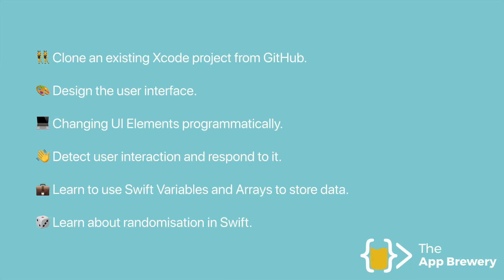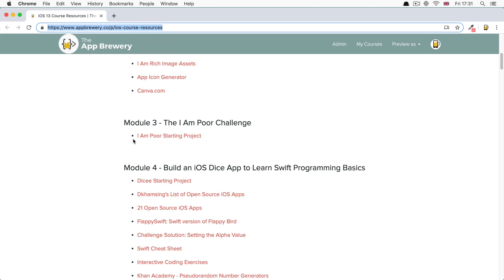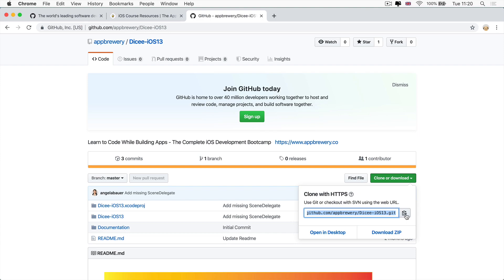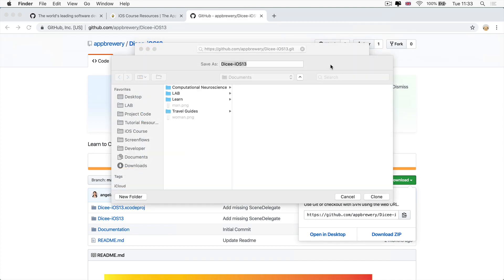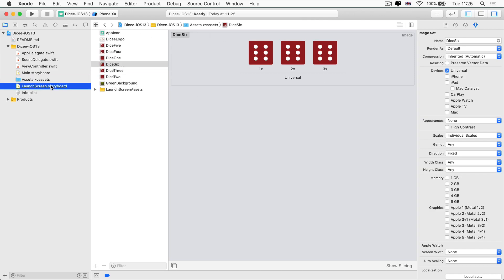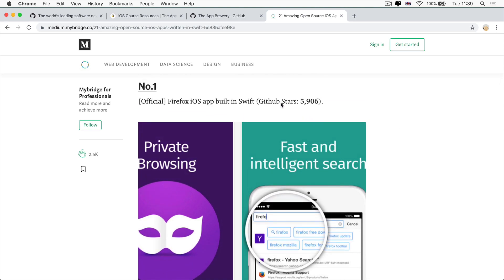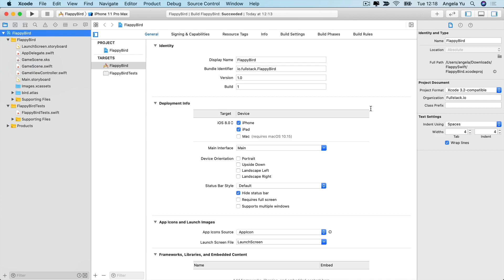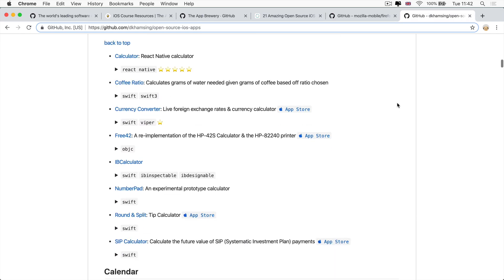Cloning from GitHub and How to Download the L.A.B. Project Stubs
How to clone a project from GitHub and Open the Project in Xcode. Learn how to Download the L.A.B. Project Stubs.

We're releasing the first 3 hours of our +55-hour Complete iOS App Development Bootcamp on YouTube!

In this series, you’ll learn all about making your first iOS App and getting started with programming in Swift.

If you enjoyed this introduction to iOS development and want to continue learning, you can join The Complete iOS Development Bootcamp from the App Brewery. The highest-rated iOS development course on Udemy!